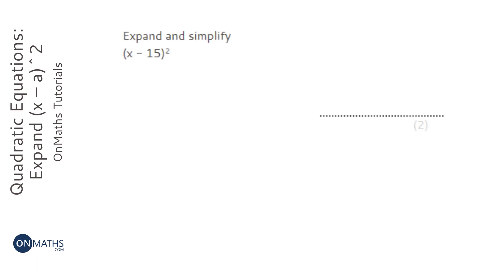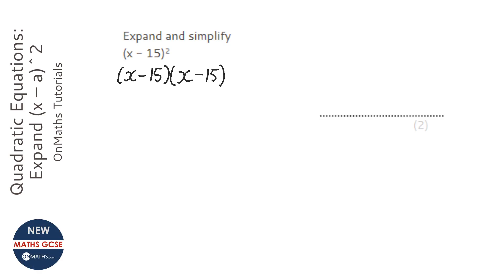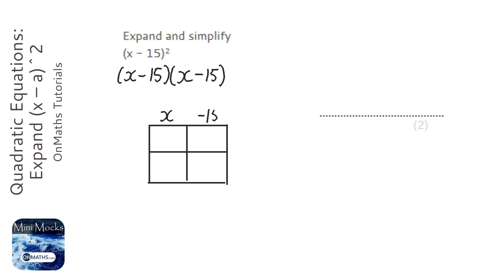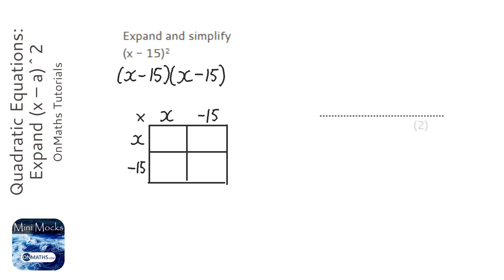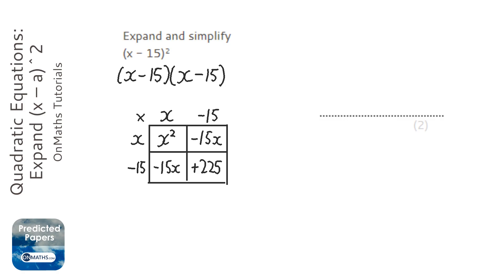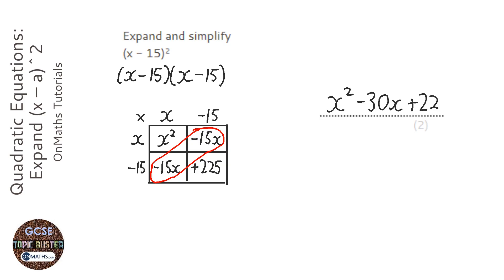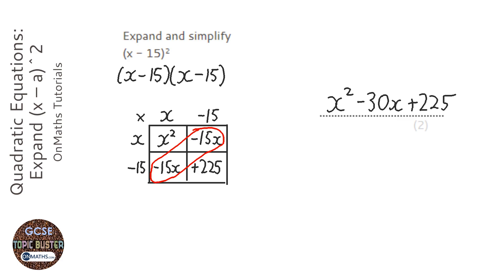Quadratic Equations: Expand (x – a)^2 (Grade 4) - OnMaths GCSE Maths Revision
Topic: Quadratic Equations: Expand (x – a)^2